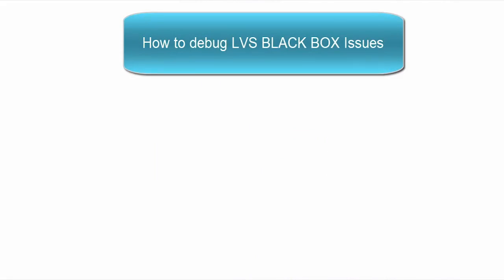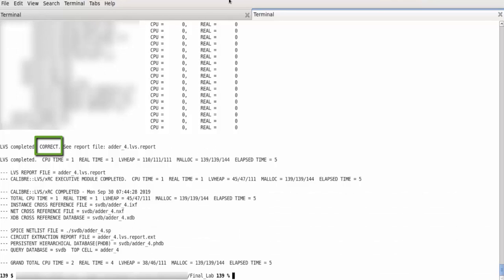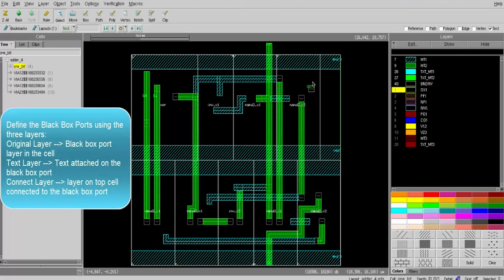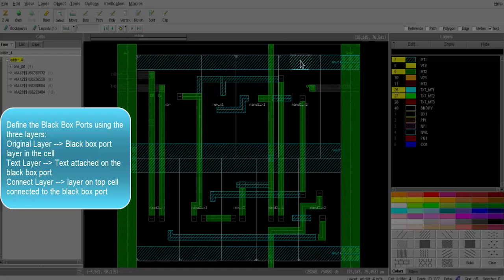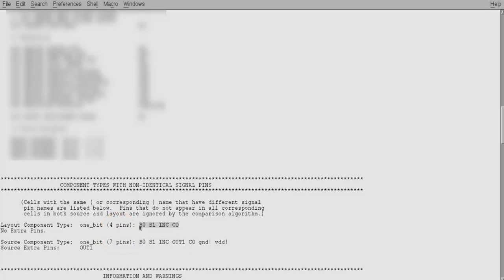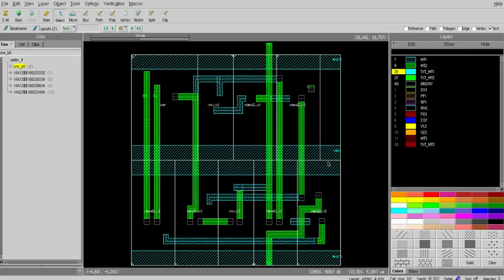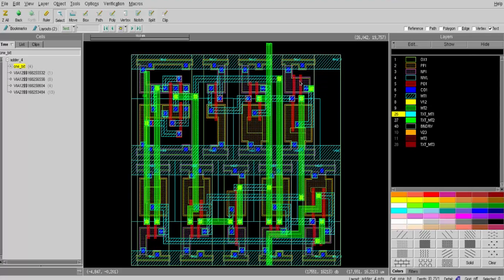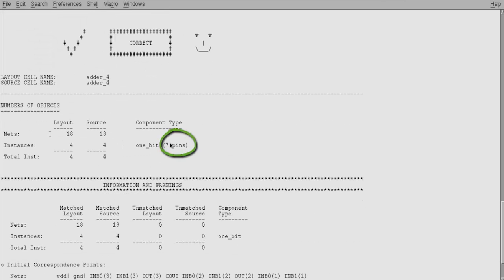How to debug LVS BLACK BOX issues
Using Calibre DESIGNrev, the user will learn how to debug LVS BLACK BOX issues.